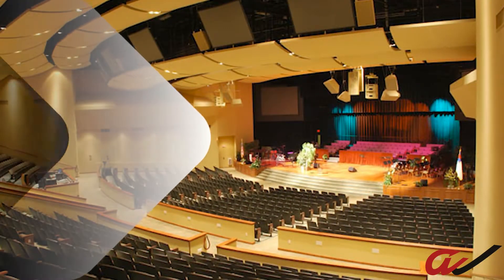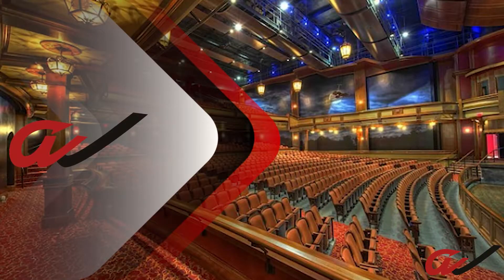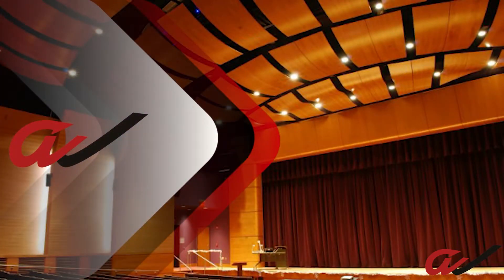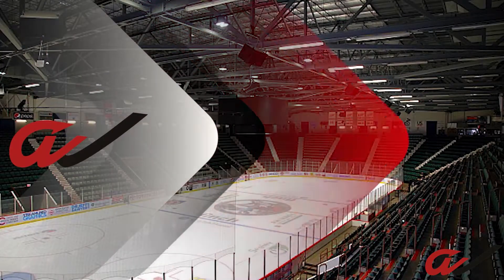Apartment Sound Privacy (Sound Proofing and Noise in Apartment Design)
Modern Apartment Design has some interesting flaws that show up after people move in.  The result of these flaws is a higher than expected human sensitivity to sound from neighbors.  The causes can be varied and may include the fact that mechanical noise has been reduced by new technologies in such a way that there is a lack of white noise to cover sound transmission AND sometimes the walls are actually thin so that STC (Sound Transmission Coefficients) are actually low.

How do you deal with this?  What can be done?  Watch this video.

First 4 Minutes Transcribed:
So today to follow up on our discussions about soundproofing, I wanted to extend soundproofing into the realm of privacy. Because the two things are really not the same. A lot of people think they are, they think if you design a soundproof space, it's going to be private well, and it's true if it was truly soundproof, which would mean like STC 85, or some really, really high level, we would be truly soundproof. And let's talk about apartments. Let's talk about residential multifamily codes and how those apply to privacy. Most building codes are based on the international building code, which is IBC.
And most of them call for an STC rating of 50 for adjacencies. You got a wall that they're recommending between you and your neighbor? That's STC 50. And that would seem like it might be adequate. But it really may not be and here's here's kind of the rub with this particular code. This was developed back quite a while back. And the assumption that was made, I think, when they develop this course I don't know, because I don't think I ever developed it personally, we've never met, but I'm guessing houses and general noise levels in older residential because of the way windows leaked air. They also need sound. So if you were sitting in your apartment, you had sound from outdoors, which to your ears masks the sounds of other things that are going on. newer buildings, unfortunately, have very, very high rated windows for thermal reasons, especially a lot of these rentals that are getting done where they take like an old warehouse and converted into modern apartments or condominiums. And all of a sudden, you got a really, really quiet space. So privacy is actually a function of not just wall design, but also of background noise. So if you can imagine the older buildings with all the background noise there was due to Windows, noisier furnaces, noisier appliances, noisier, everything. And now you're in a modern apartment, kind of like the studio I'm sitting in, it's extremely quiet in here, it's about a rc 25 noise level. The way privacy works is you take the STC of the wall, the actual STC in the field, which we'll talk about that too. And you add that to the background noise. And if that number is 75 or higher, then you would be considered to have privacy. If that number is lower than that either one, so your wall is not high enough or your noise level is lower. Whatever that offset is you have to make it up. So let's see the background noise is 25 instead of 35. And now you need a better wall to make up for it. So the reality is in a lot of apartment buildings, especially in bedrooms, it's quiet enough that an STC 50 design wall is not adequate. And an STC 50 design wall in the field, if it's built really well comes out about 45, which means you need at least 30 dB of background noise for you to have a sense of privacy. Now 10 points of STC to your ear is twice as loud. So what you're really saying is you need twice as much background noise to make up the privacy in that situation. So I was recently out at a an apartment building investigating a complaint. The walls are really measuring in the low 40s, which means his construction problems and other issues. But what if you were in an apartment like that with relatively low noise and walls that really aren't adequate. And then you've got a neighbor. And he got a neighbor who likes to read poetry. And they like to read poetry kind of all the time. And they read the same piece of poetry over and over and over again. And you have to put up with it.